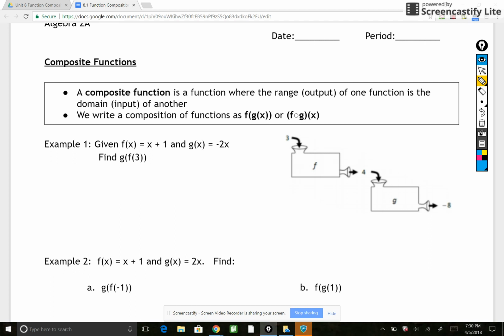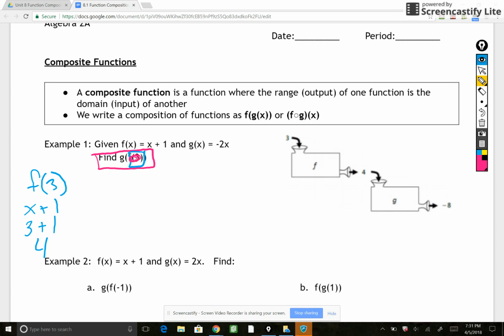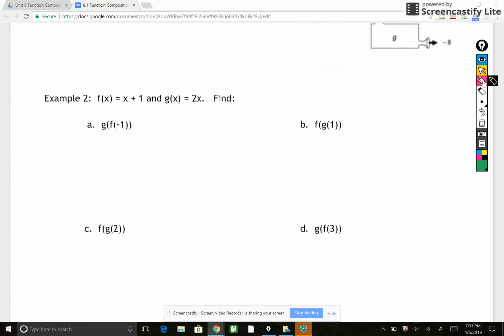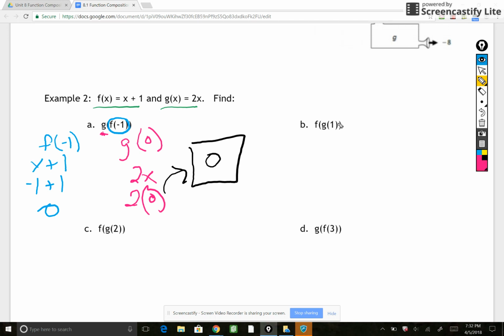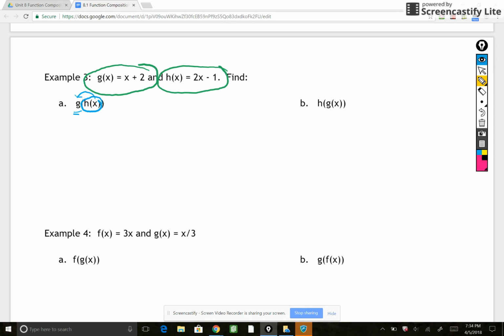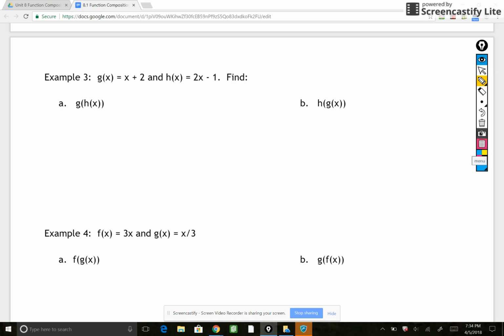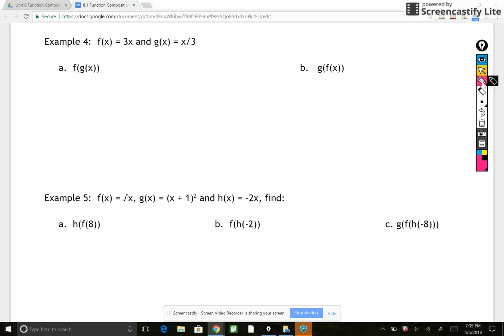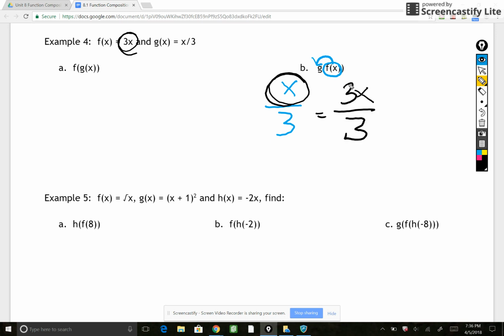Composition of Functions